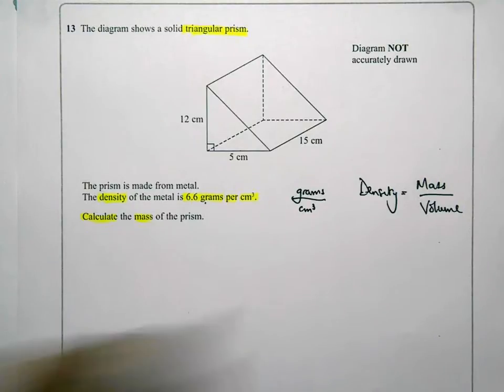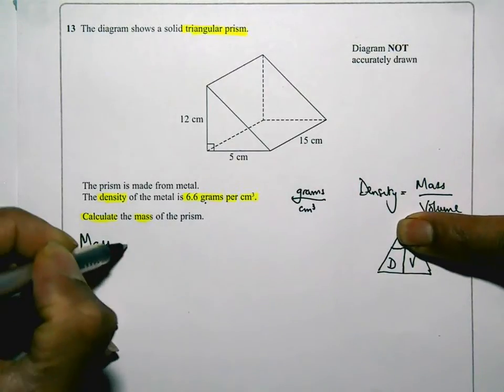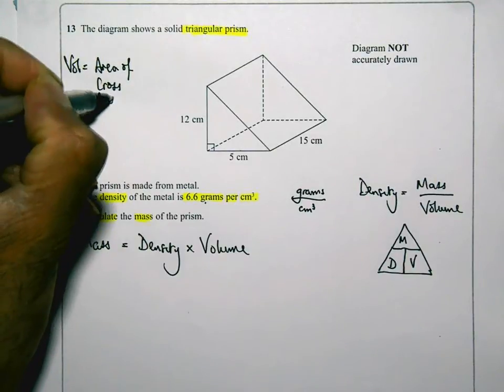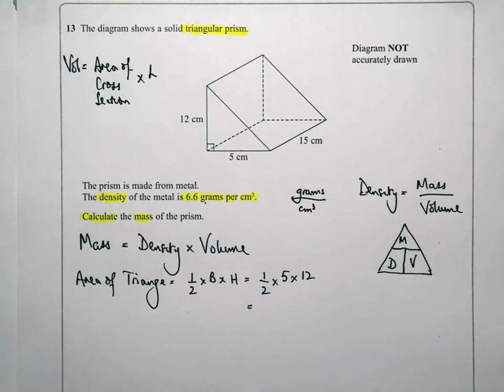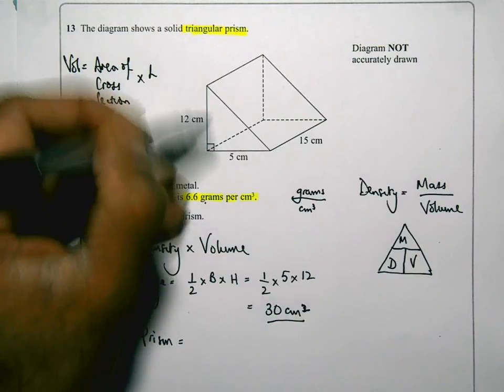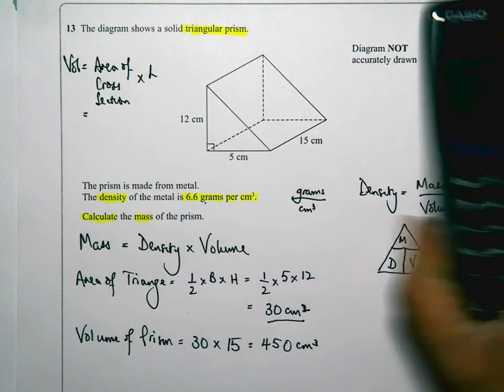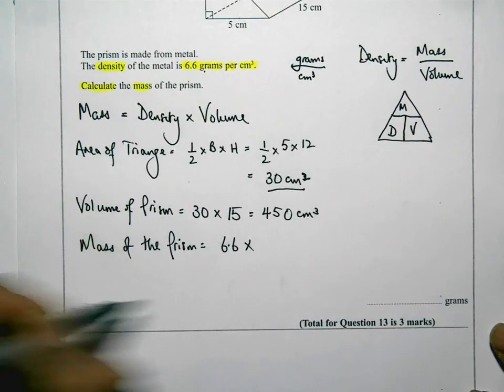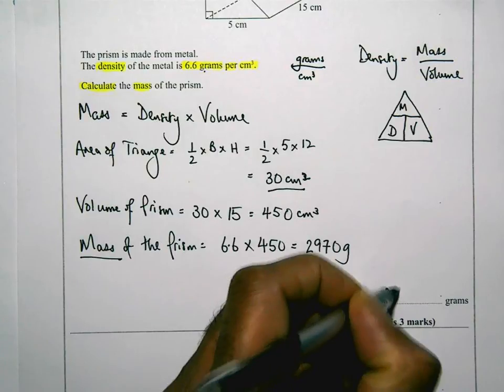Q13_Nov 2012_Higher_P2